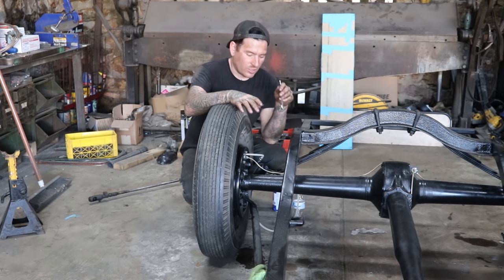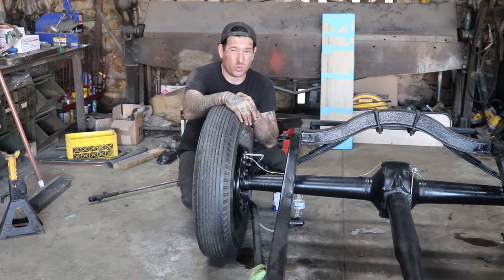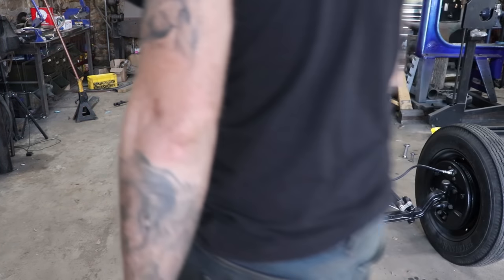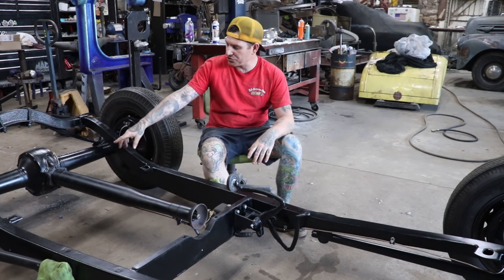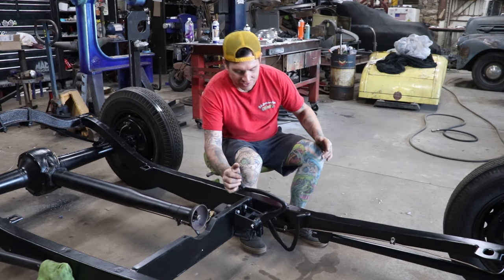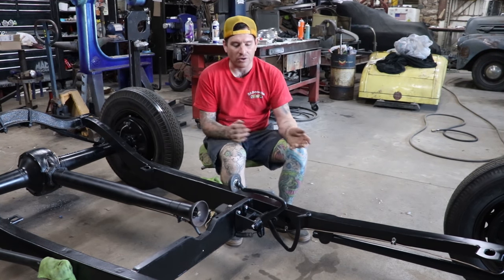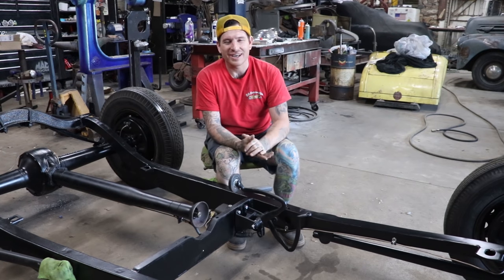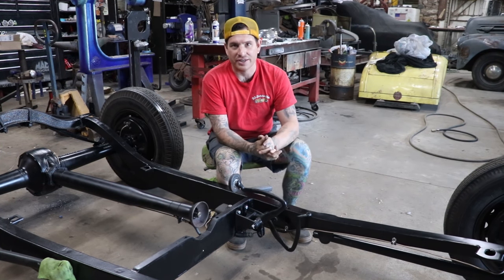How To Bleed Hot Rod Brakes - Ford Free-T - Ep.88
In episode 86 of the Ford Free-T build we ran the entire brake system for the car. Now that we have the master cylinder and pedal situation figured out we can now bleed the brakes. The whole brake system needs to be bled and working before the body can be installed due to the hard channel of the body. Matt uses the Eastwood 3 Piece Brake Bleeding Wrench Set to help speed up the process! Now that the brakes are bled and working great we can finish up the long list of small items before the interior upholstery is completed!! Stayed tuned for a few more updated on the Free-T before its debuted at Viva East!!!

- Tools Used -